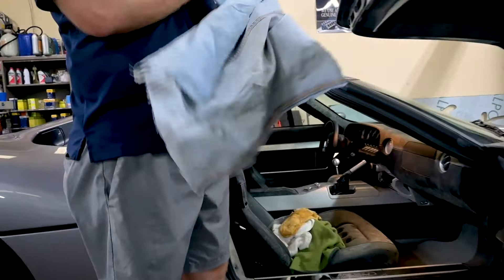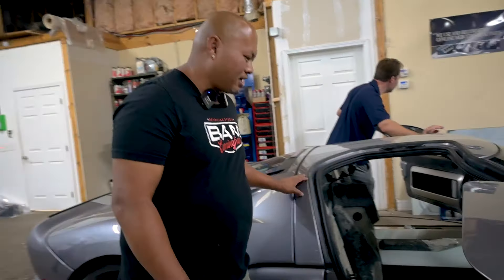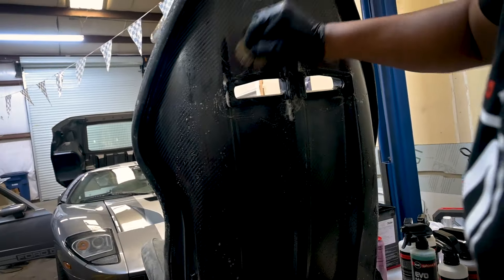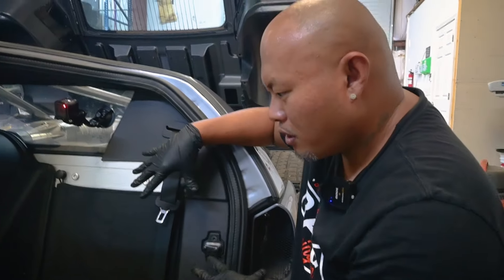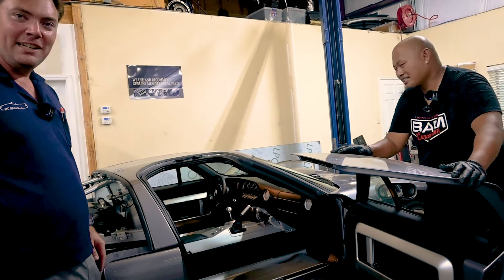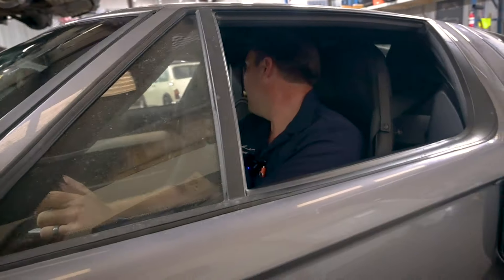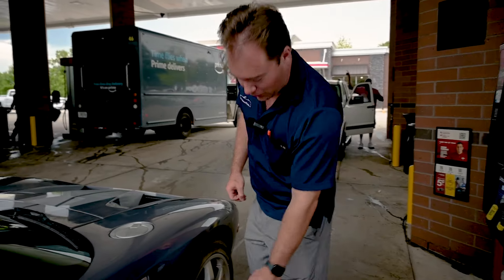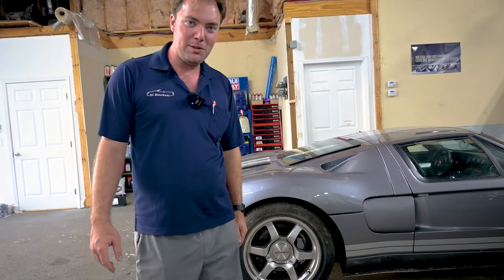Detailing The Barn Find Ford GT Free Of It’s Moldy Past!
Welcome back to DC Motorwerks for Part 2 of fixing and cleaning this 2006 Ford GT barn find! Watch as @Vinwiki and @BamCunningham from Bam Cunningham LLC join us in this exciting restoration project.

Alpharetta's Enthusiast Mercedes-Benz and Exotic Auto Shop